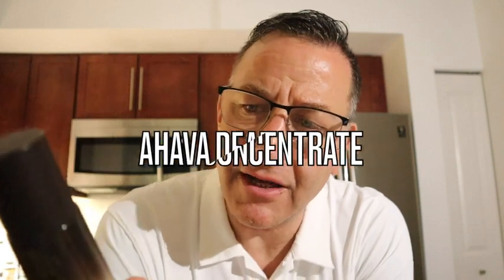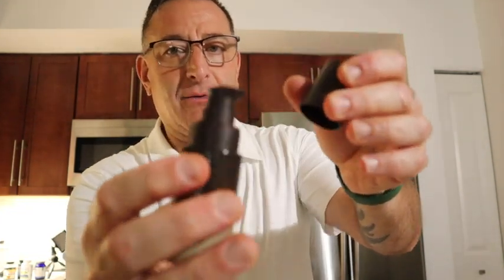AHAVA Dead Sea Osmoter Concentrate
Hello!
welcome  to  Hm  skin care Channel , The purpose  of this channel is provide you best amazon skin care products .The skin care  consist on various products that can be use in your face, body ,foot .This is affiliated with amazon.
AHAVA Dead Sea Osmoter Concentrate Even Tone Serum - Powerful, highly concentrated serum to promote a brighter, more even, illuminated complexion while visibly correcting skin tone, 1 Fl.Oz